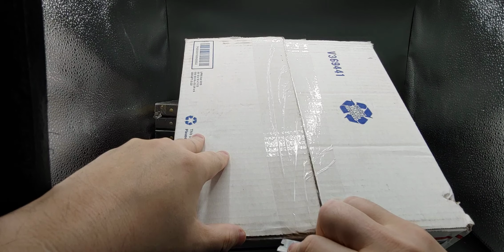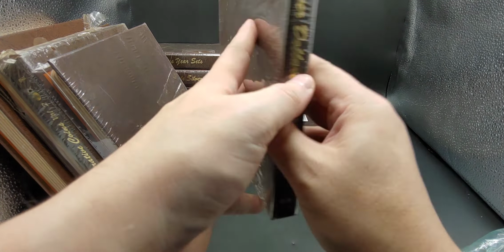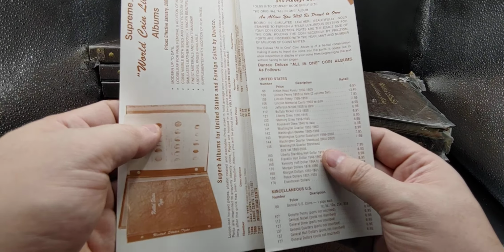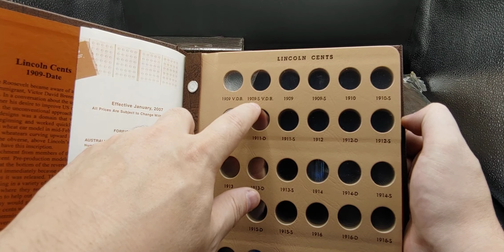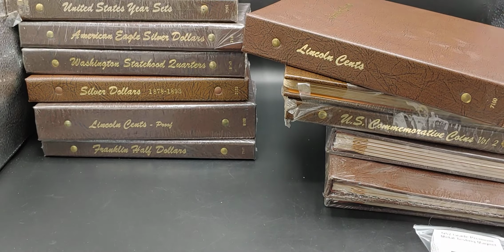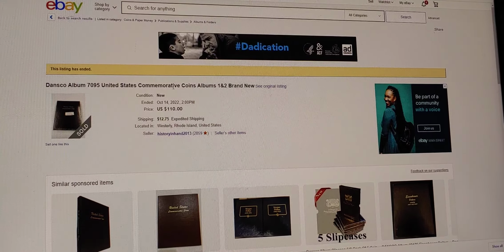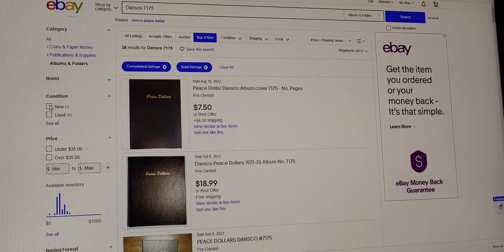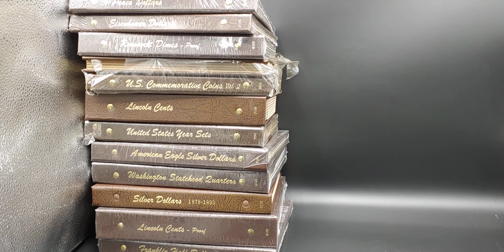Massive Dansco Album unboxing part 2 of 4